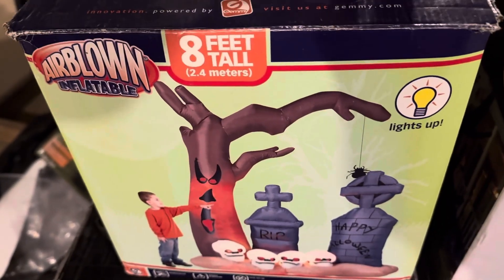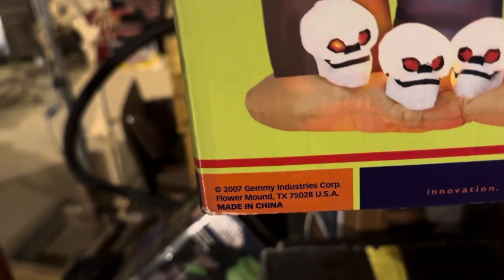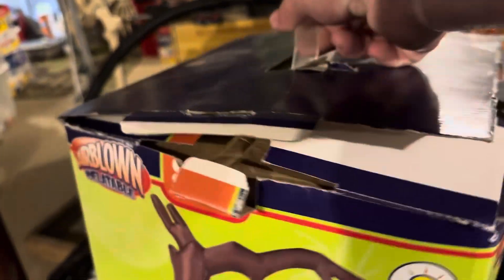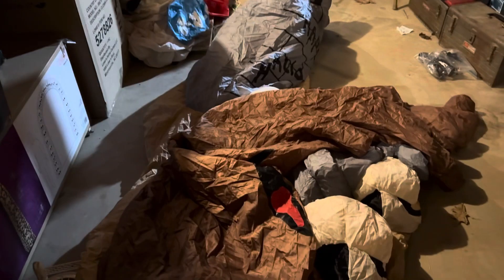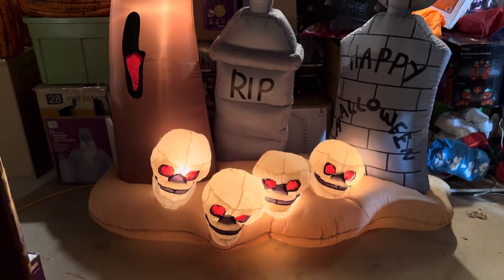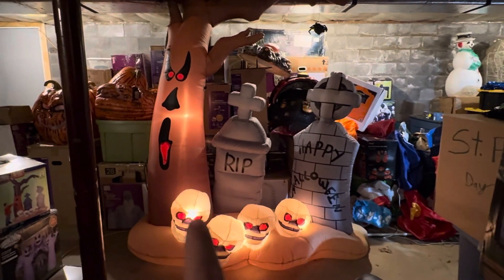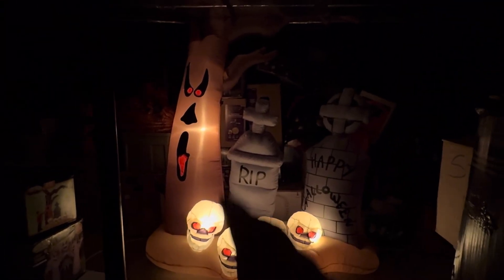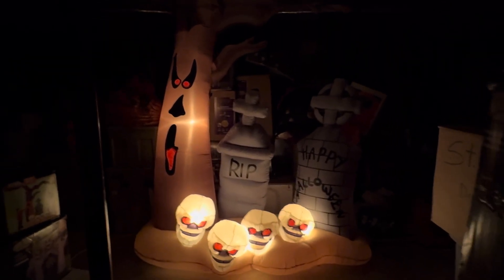Gemmy inflatable graveyard scene